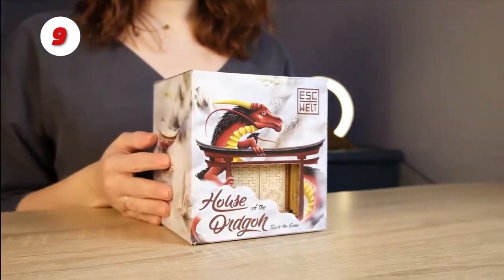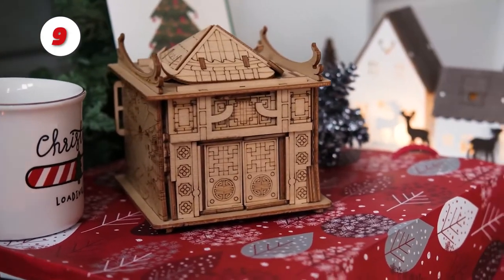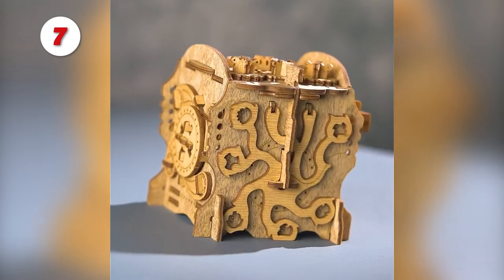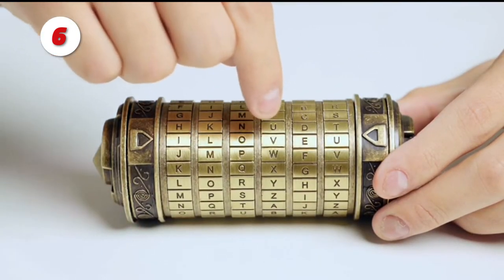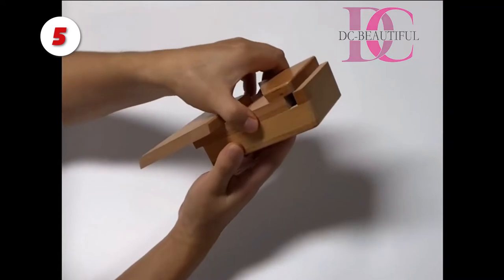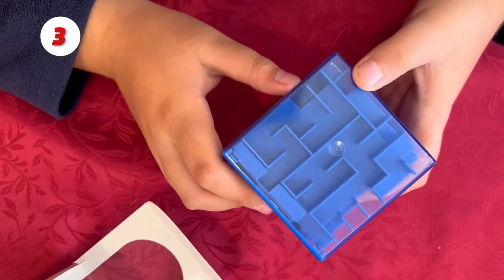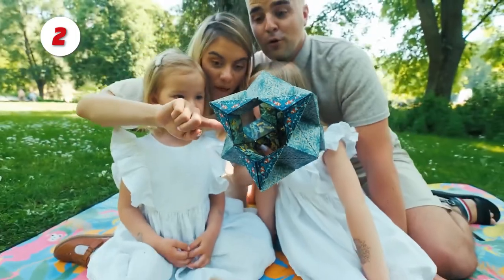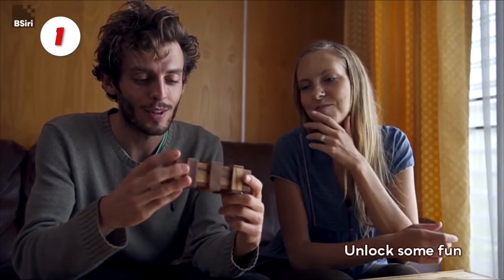Top 9 Best Puzzle Boxes on Amazon!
These are the top 9 best puzzle boxes on Amazon!

0:00 House of Dragon Puzzle Box

0:49 The Good Luck Puzzle Box

1:16 Captain's Nemo Nautilus Cluebox

1:46 The Da Vinci Code Mini Cryptex

2:22 Impossible Puzzle Box

2:45 3D Wooden Brain Teaser Puzzle

3:14 Money Maze Puzzle Box

3:54 Shashibo Shape Shifting Box

4:22 Double Magic Box